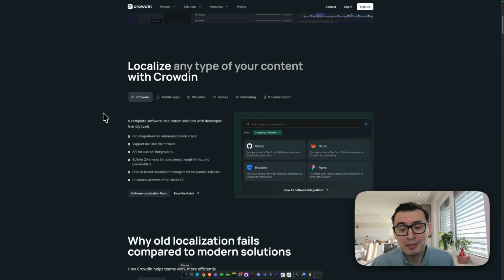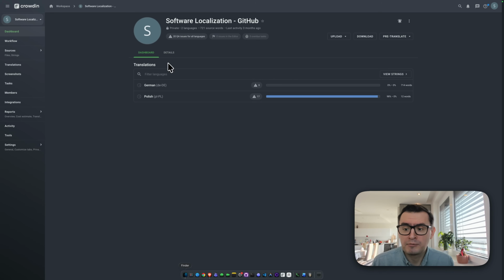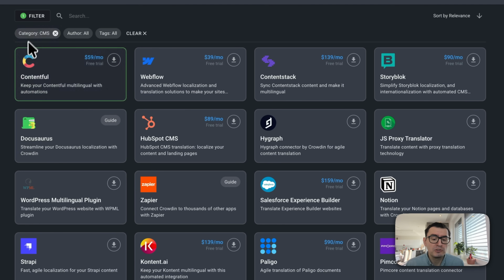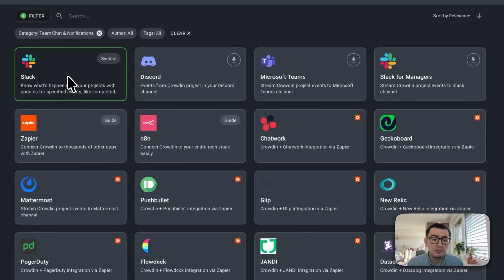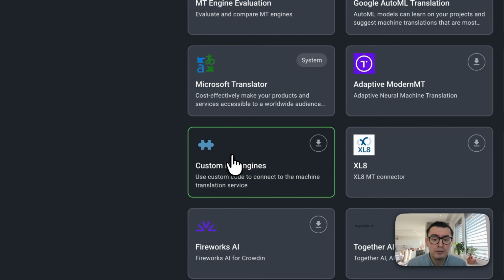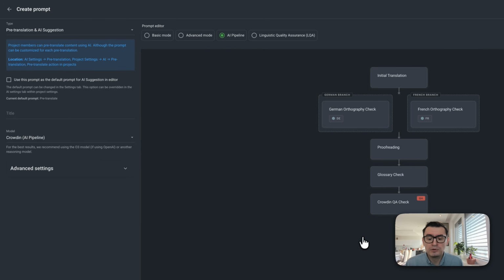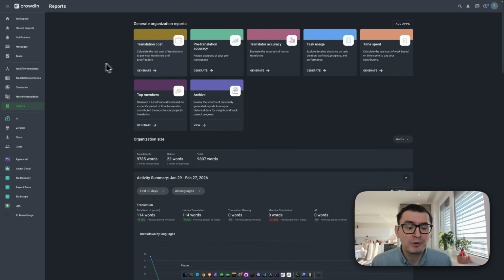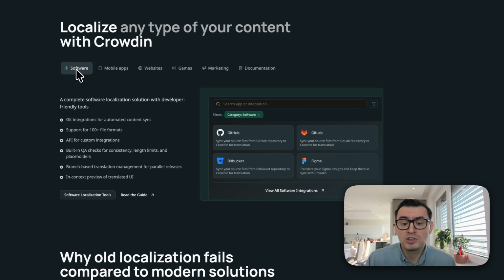Crowdin Overview (2026): Projects, Store, Workflows, AI/MT & Reporting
Crowdin is a localization platform built around one idea: choice. In this video I give a practical overview of how Crowdin works. Starting from simple project setup, Apps and Integrations then workflows and finishing with reporting.

Sections

00:00 Intro
00:30 Project creation (baseline setup)
02:56 Store: Apps and Integrations
05:10 Workflows, AI and MT
07:33 User and Vendor management
08:37 Reporting/Data
09:51 Wrap up

Project setup + structure

Workflow building (steps, roles, gates)

QA checks + quality layers

How MT and AI fit in (bring your own engines, prompts)

Reporting: progress, costs, automation leverage

Crowdin Store overview: connectors, QA tools, AI apps

Next videos: deep dive into the Crowdin Store + a practical AI/workflow setup.